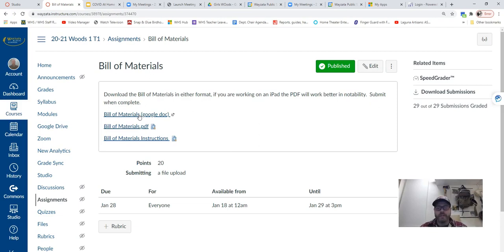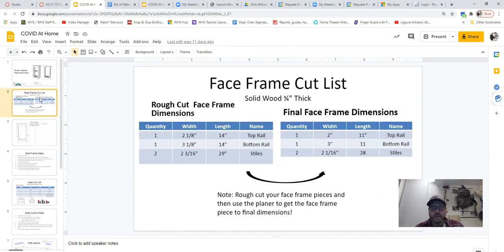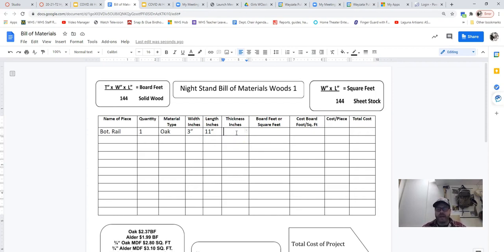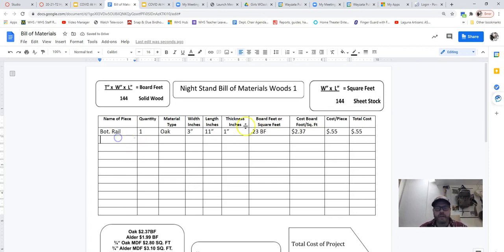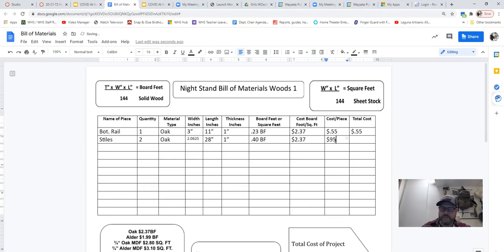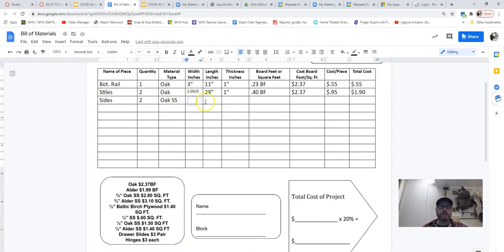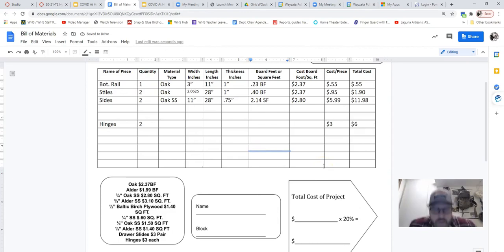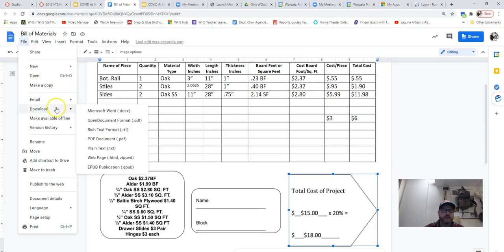Bill of Materials Explained